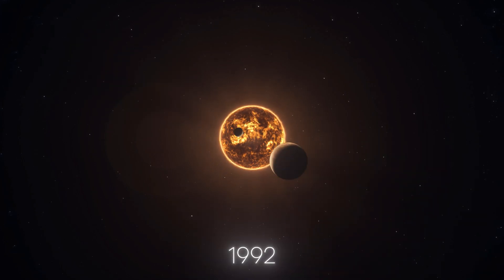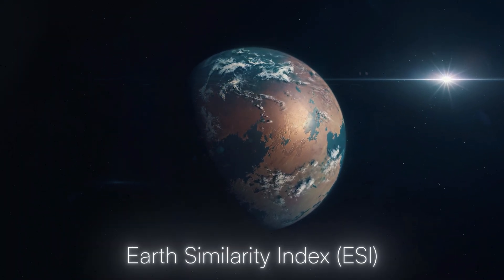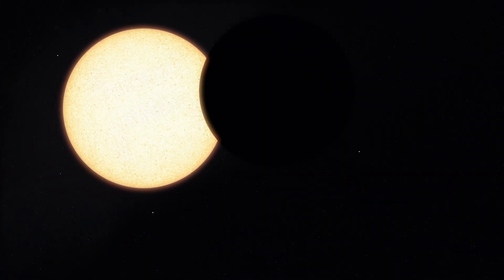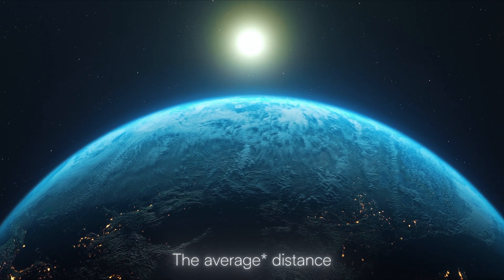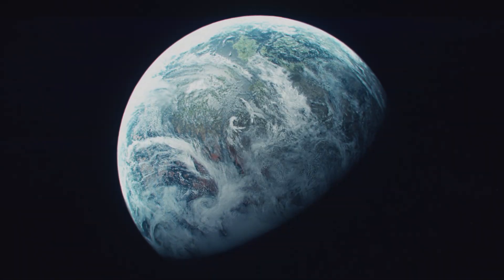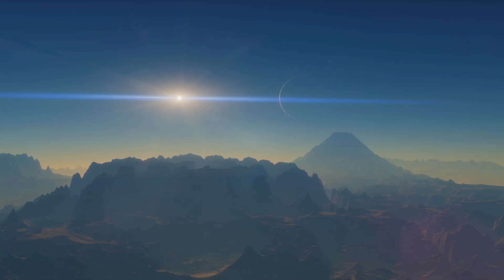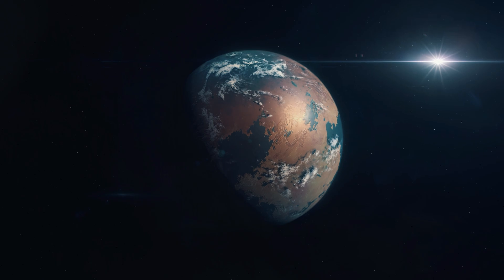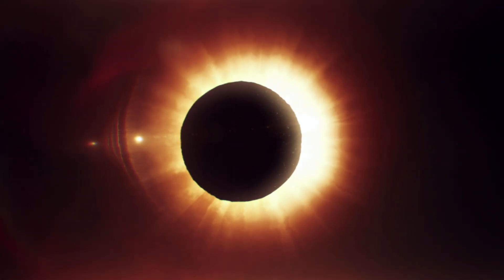Journey to Kepler-452b, Earth’s Bigger Cousin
In this video, we will discuss Kepler 452b, the most Earth-like exoplanet we know of.